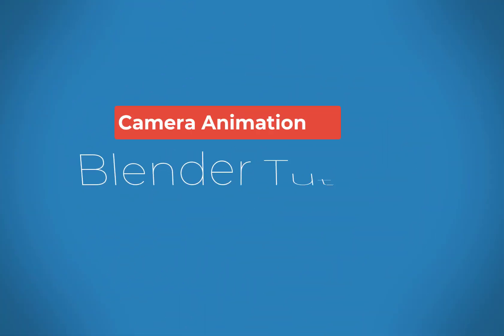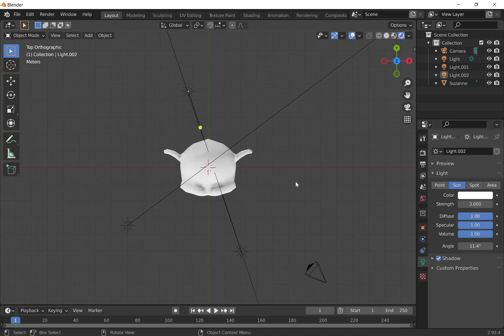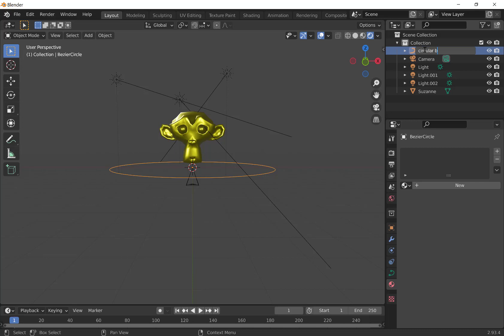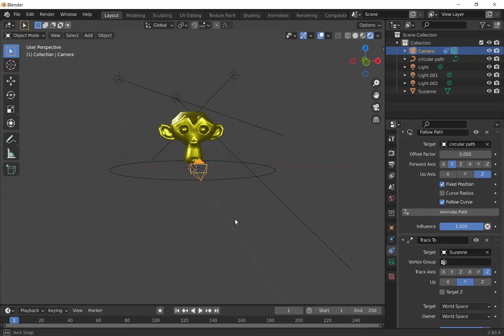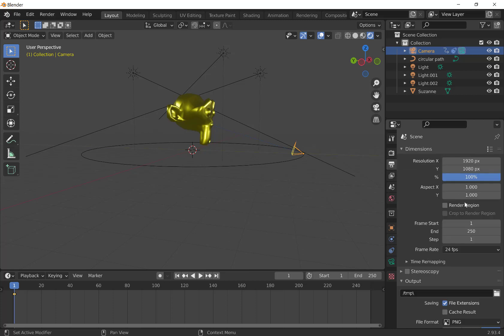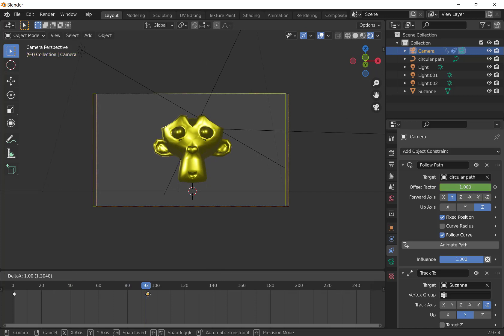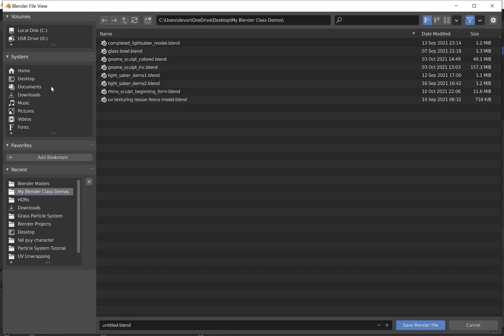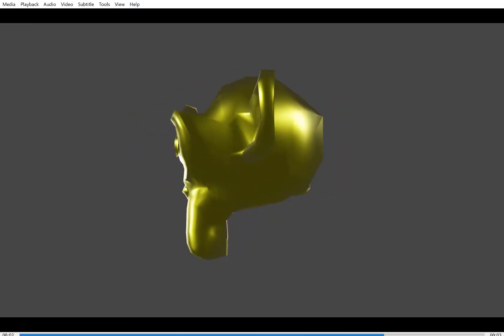Blender Looping Camera Animatin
Learn how to attach the camera to a Bezier Circle and move it around an object in the center while tracking on the subject.